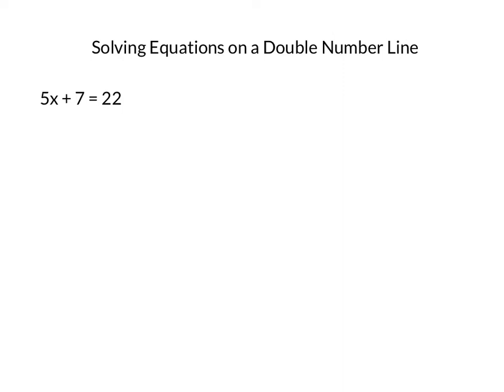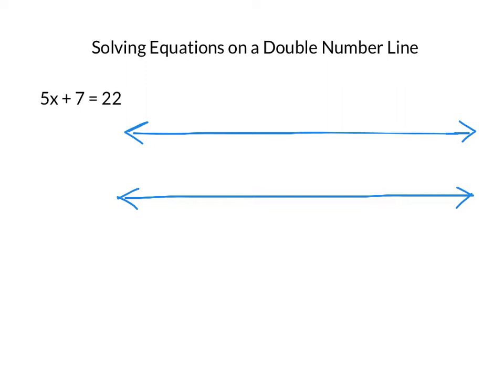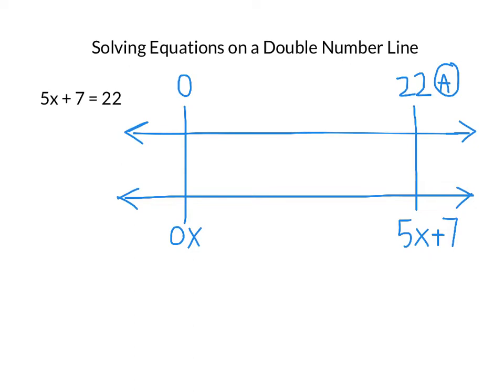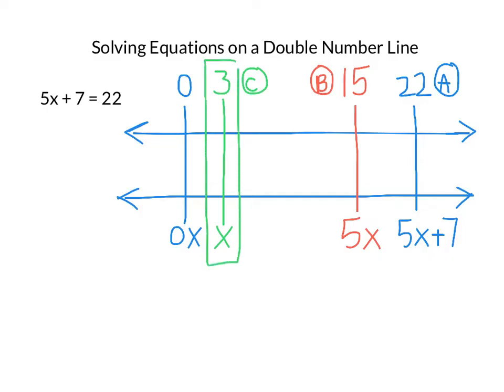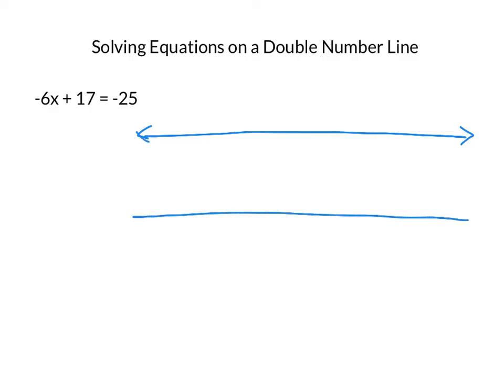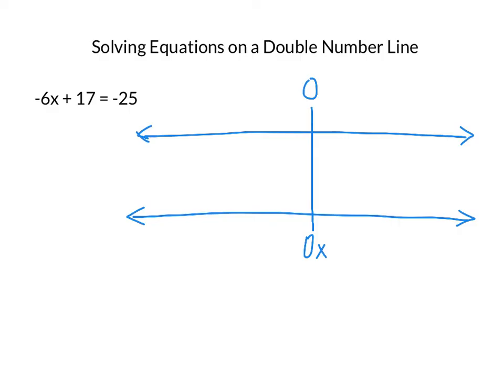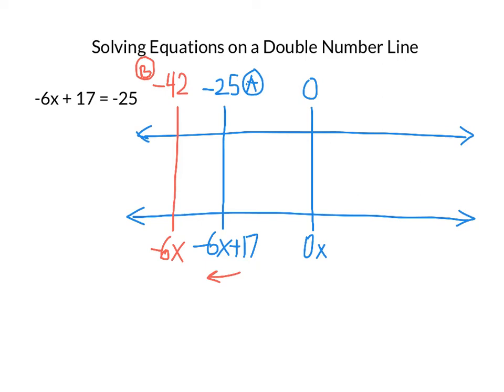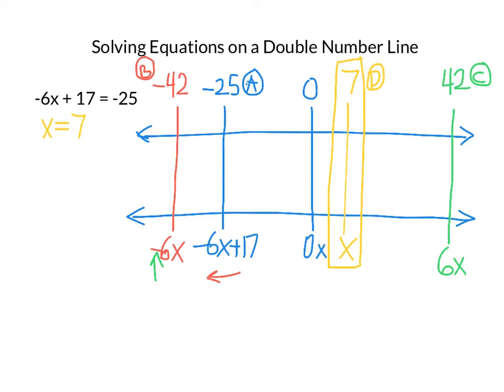Solving Equations on a Double Number Line M3-75